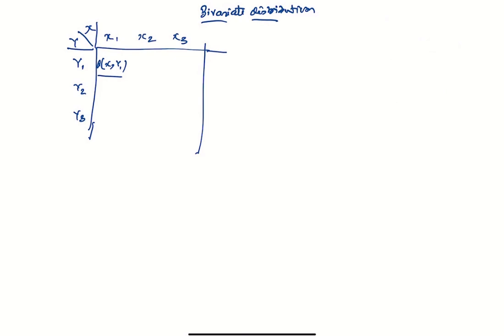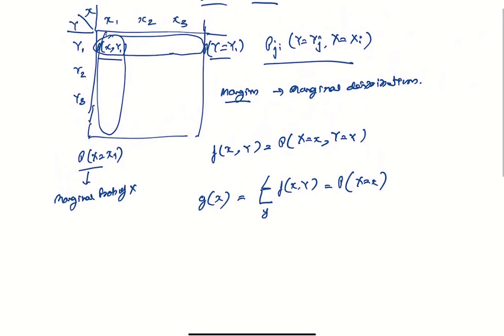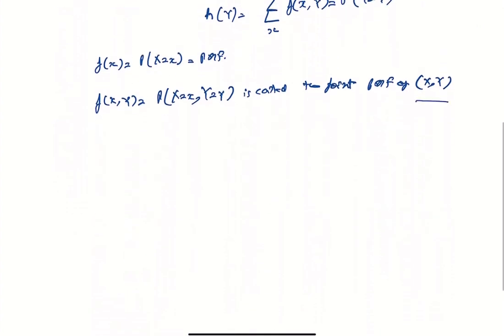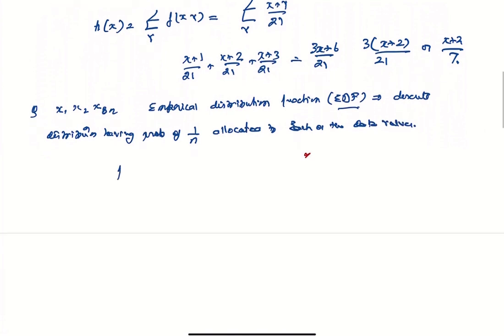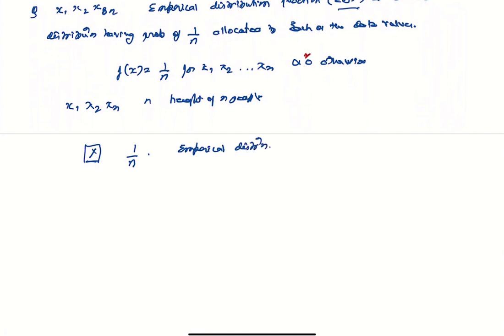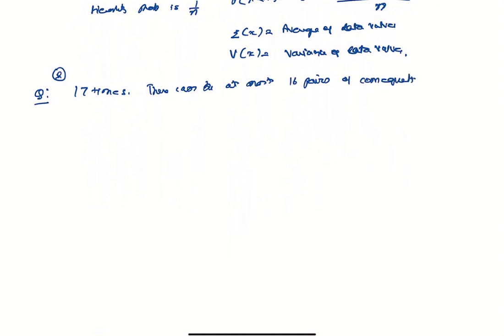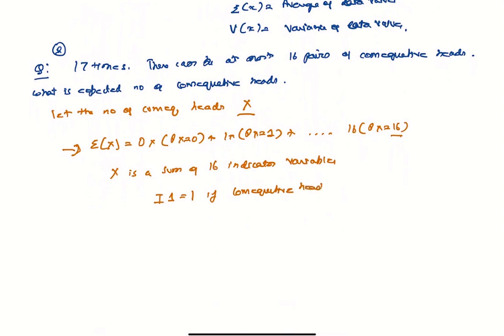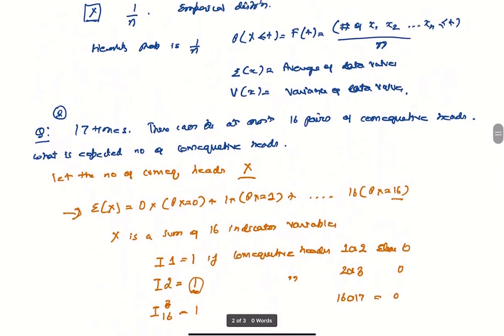53 Bivariate Distributions